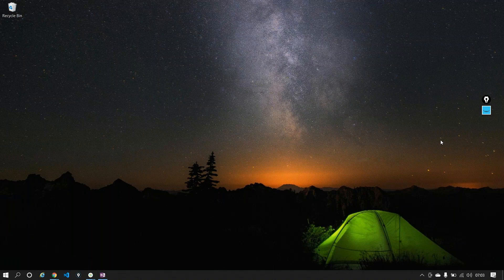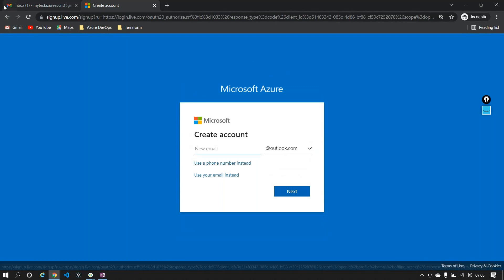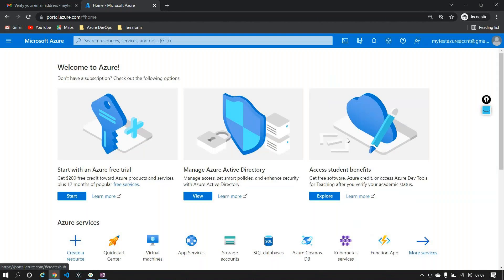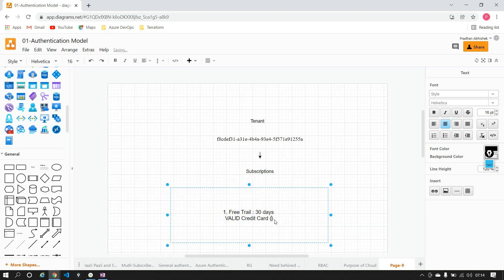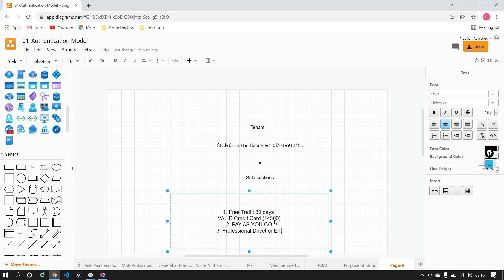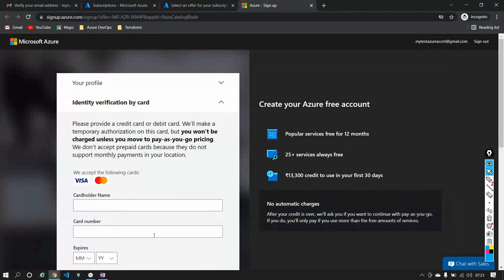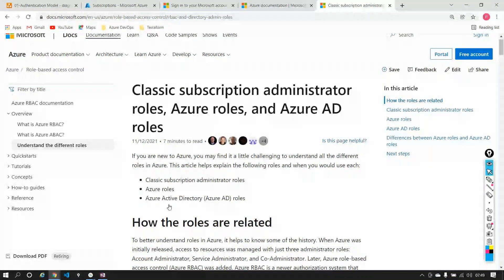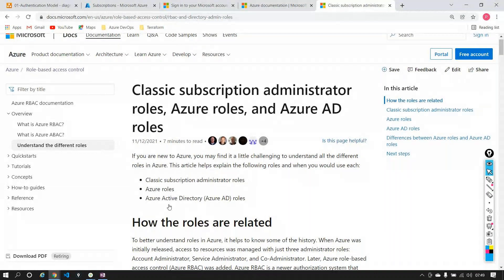Azure DevOps And Admin Training video 2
Here can learn freely Azure DevOps and Admin
Topics Covered:--

Power shell Scripting and Automation
Az900,
 Az104  Infrastructure
Az400 DevOps
Jenkins
Azure pipeline
Visual studio
MS SQL
Git hub ,Git lab
Replication and Migration
ARM,Yaml Templates
Terraform
Docker
Azure Kubernetes